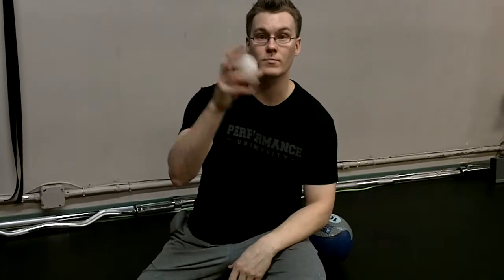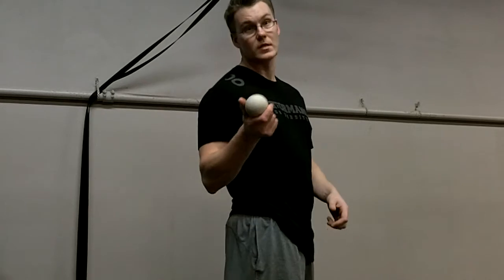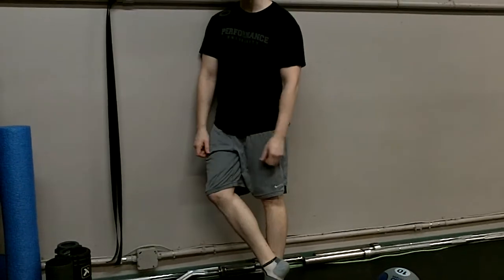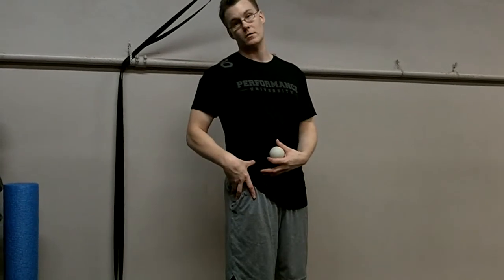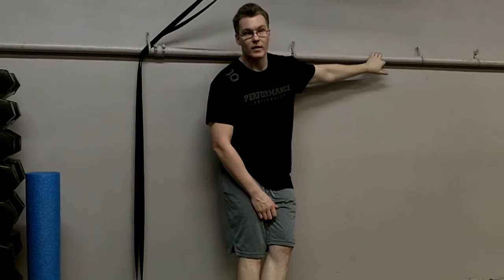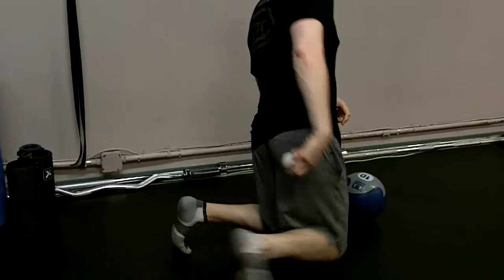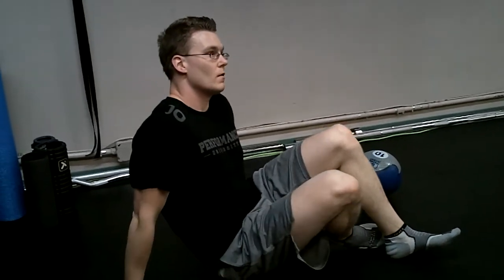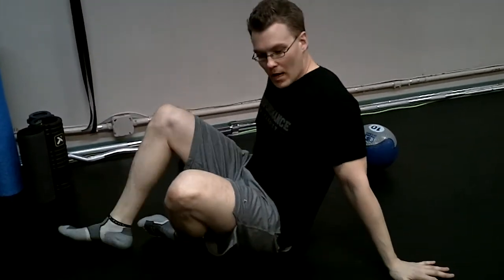Self Myofascial Release - Warm Up & Recovery Series - Glutes